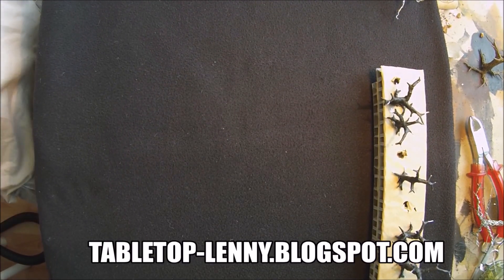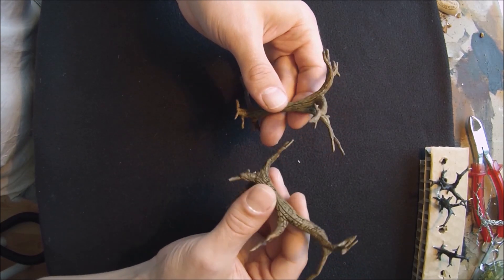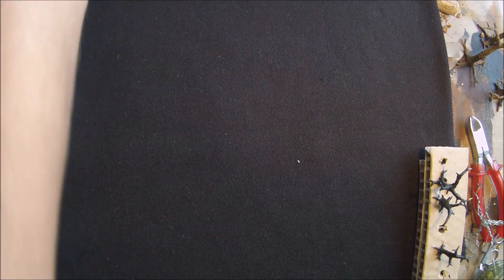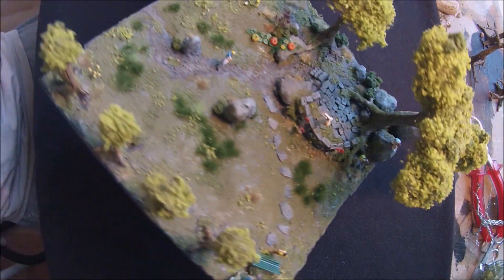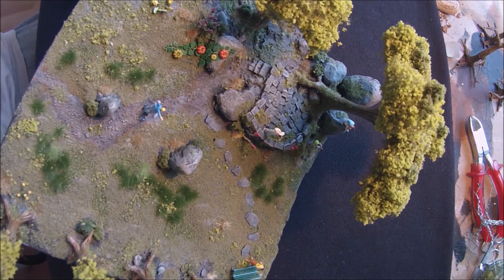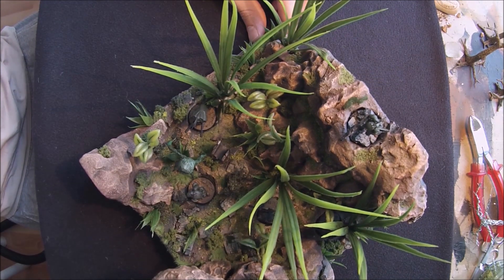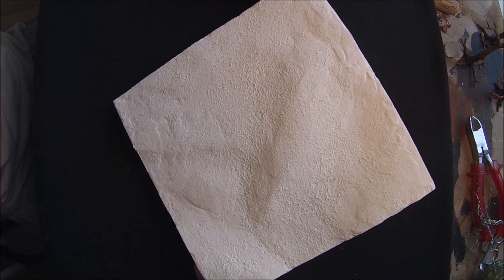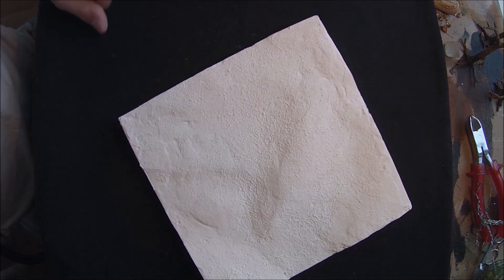Terrain Studio Update: Garden & Infinity Diorama, Wire Trees, Jungle Vegetation & more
Regards
TT-L ak PP